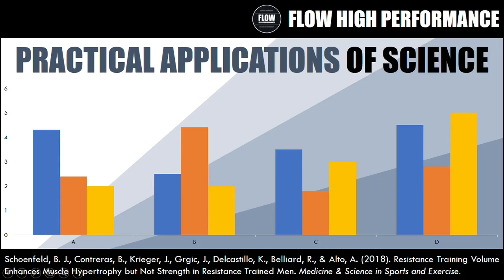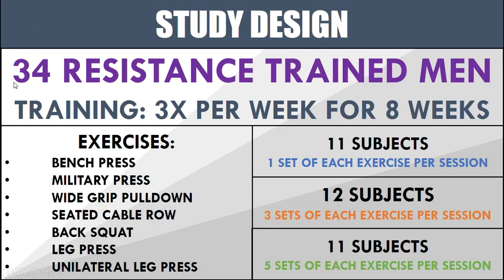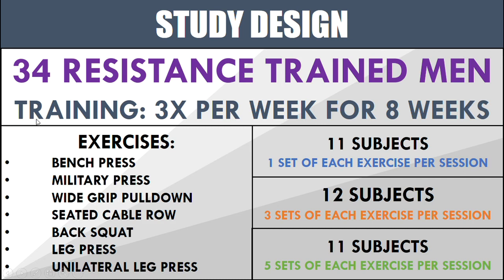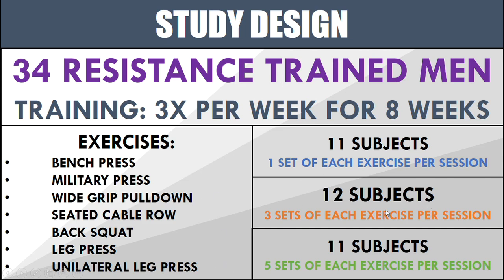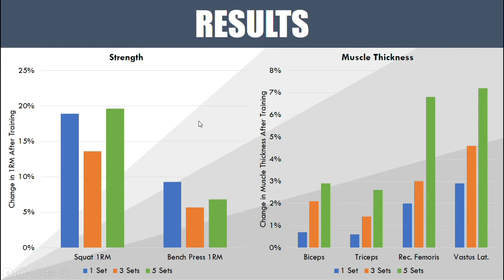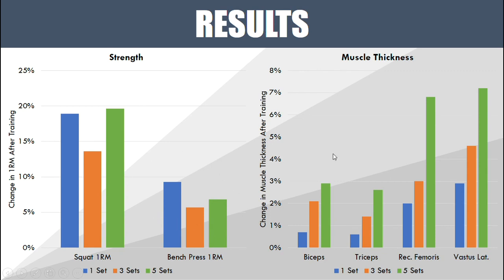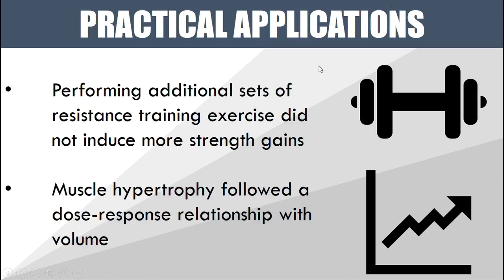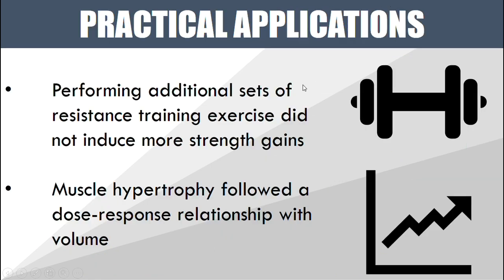How Much Volume for Muscle and Strength? | Practical Applications of Science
How does resistance training volume influence muscle hypertrophy and maximal strength?